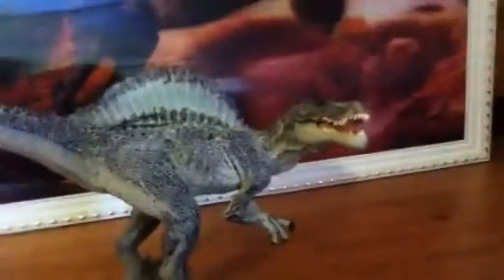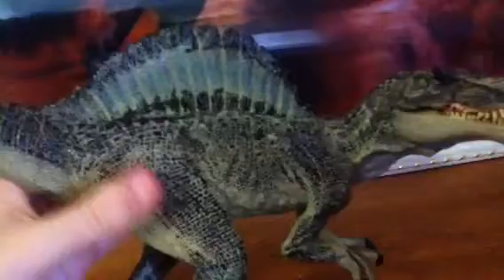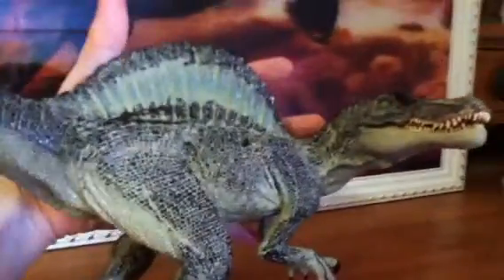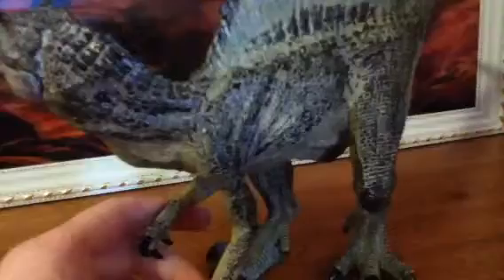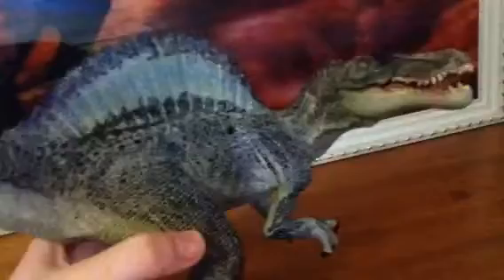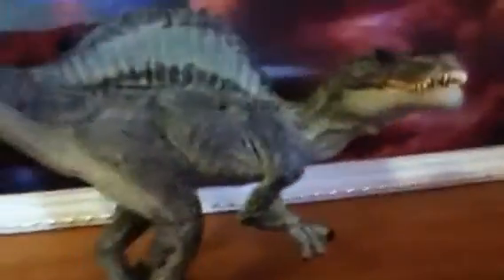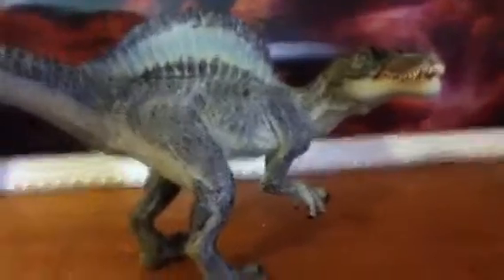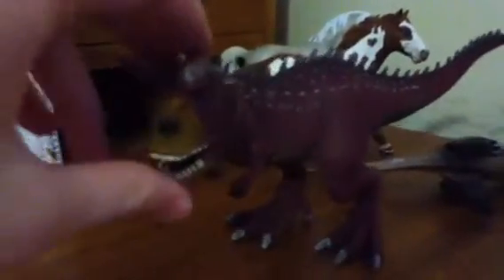Papo spinosaurus review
This is the papo spinosaurus